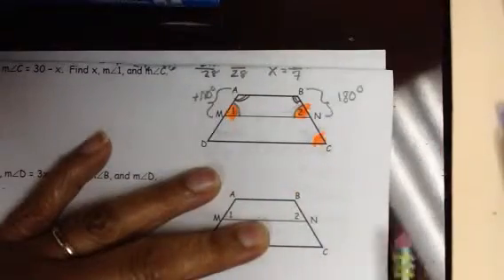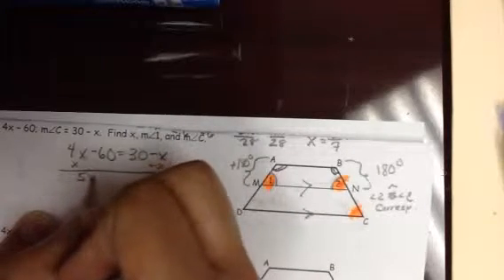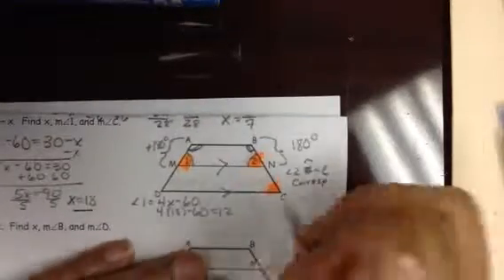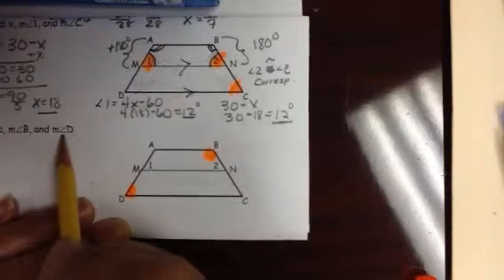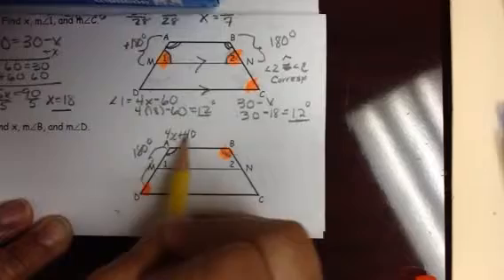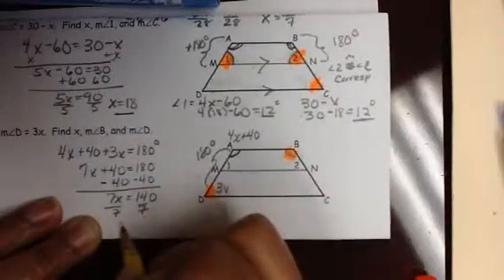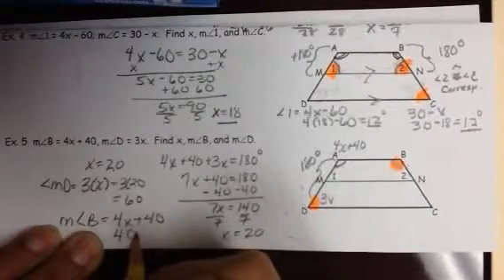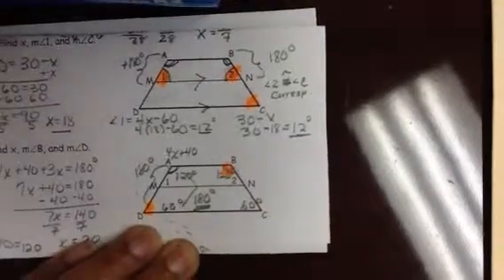Trapezoid Example Part 2